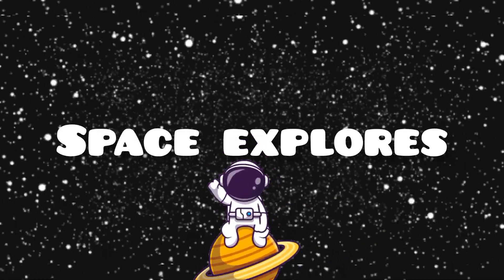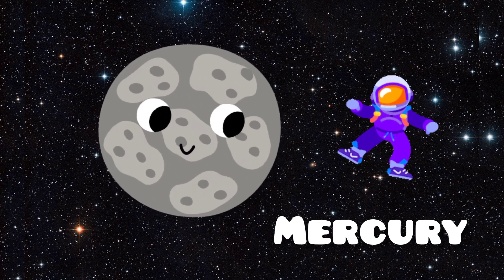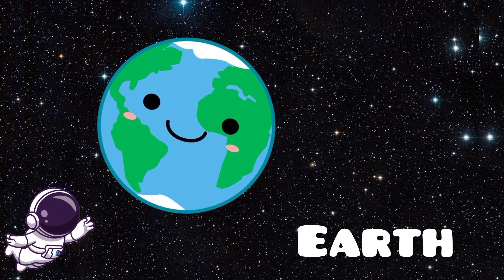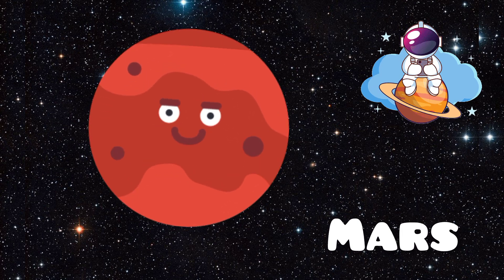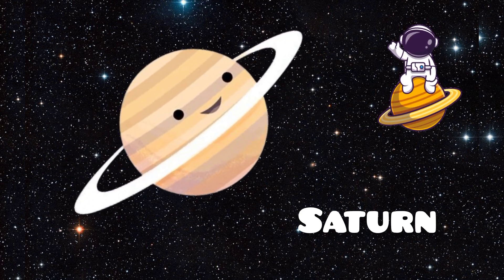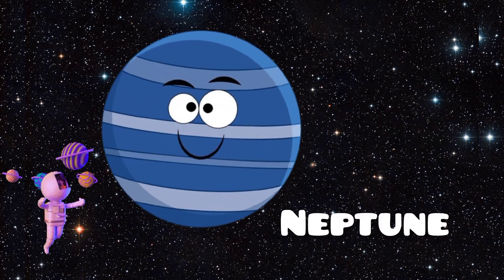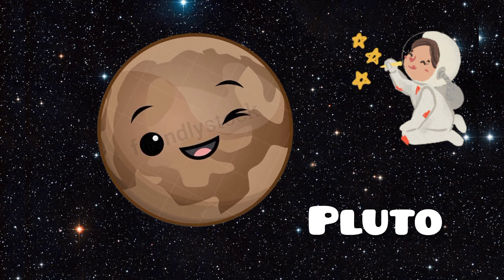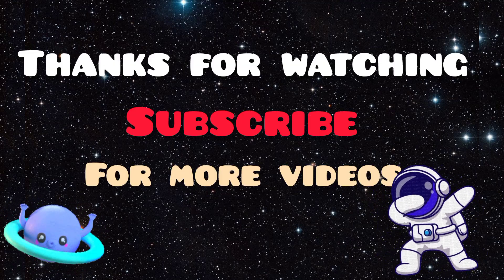8 planets in our solar system | New Planet video | About Our solar system| For kids and Toddlers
Join us on an exciting journey through the Solar System as we explore the wonders of our cosmic neighborhood!

In this engaging and educational video, your little ones will embark on an epic space adventure filled with colorful visuals, fascinating facts, and easy-to-understand explanations. We'll introduce them to our Solar System's key celestial objects like the Sun, planets, and more, all in a kid-friendly and captivating way.

The Sun: Watch as we start our journey with the

mighty Sun, the star at the center of our Solar System. Learn about its brilliant light and heat that keep us warm and brighten our day.

The Planets: Let's meet the eight amazing planets in our Solar System. Your child will discover fun facts about each one, from the scorching hot Mercury to the distant and mysterious Neptune.
Asteroids and Comets: We'll introduce your little explorers to space rocks and icy visitors that travel through our Solar System. They'll love learning about these cosmic wanderers!

Our Home, Earth: Kids will gain a deeper appreciation for our own planet, Earth, and understand why it's so unique and special.

Space Exploration: Your children will also learn about the exciting adventures of astronauts and spacecraft as they explore the cosmos.

☑ Fun Facts and Visuals: This video is packed with stunning visuals, animated graphics, and easy-to-follow explanations to make learning about the Solar System an absolute blast!

This video is perfect for kids of all ages, and it's a fantastic way to foster their curiosity about the universe Whether it's for homeschooling, family time, or just to satisfy their curiosity, this Solar System adventure is sure to leave them with a sense of wonder and amazement about the  Cosmos.
watch our videos "Nursery Rhymes and "preschool activities" for children.

Kids songs and kids rhymes presents alphabet song for children. nursery rhymes children.

kids song &kids rhymes presents Nursery Rhymes are one of the popular kids rhymes we all heard at very young age

This rhymes will help to provide a basic information about the fing and their importance in life. They also give you the opportunity for fun filled time with your younger ones.